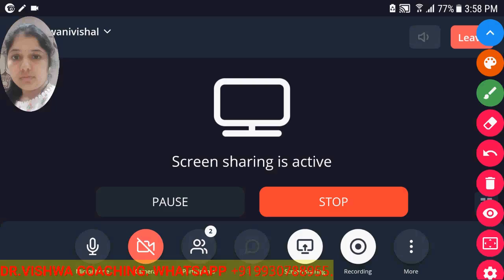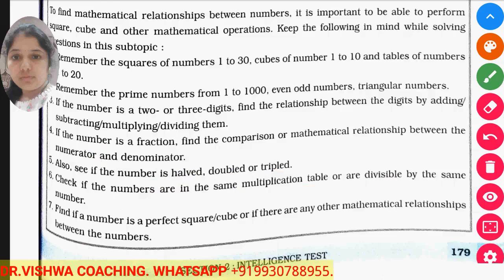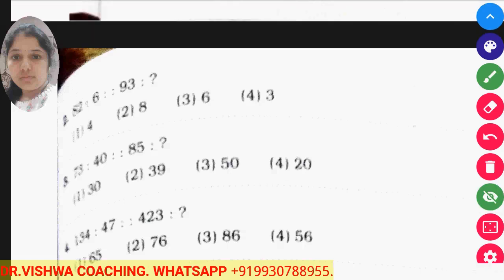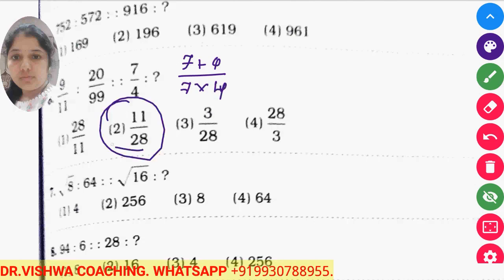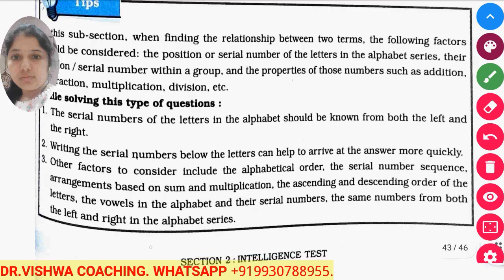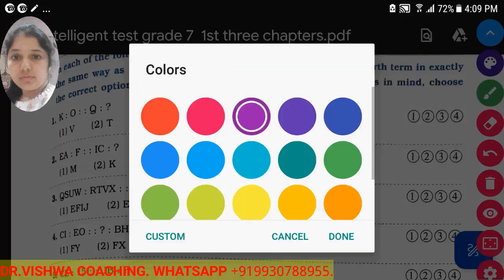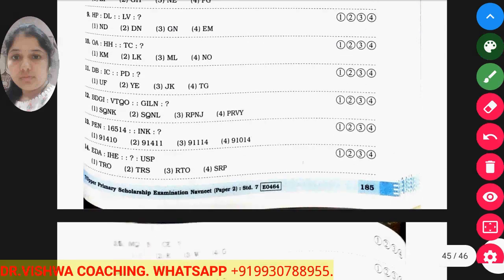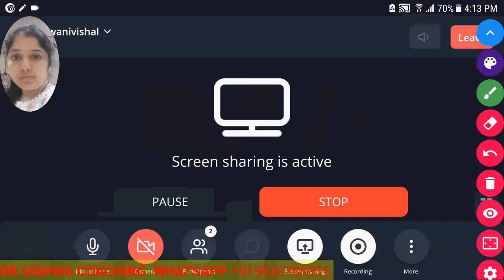SCHOLARSHIP grade 7 subject intelligent test - Co-relation/analogy part 2 by Dr Heena contact